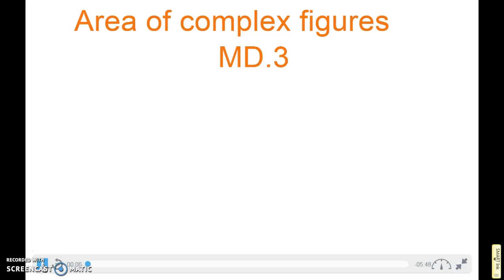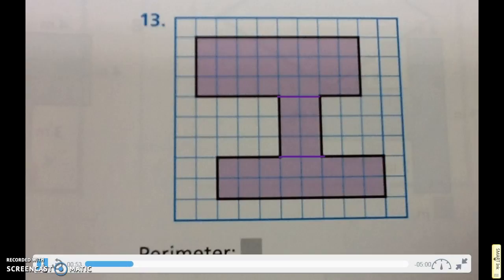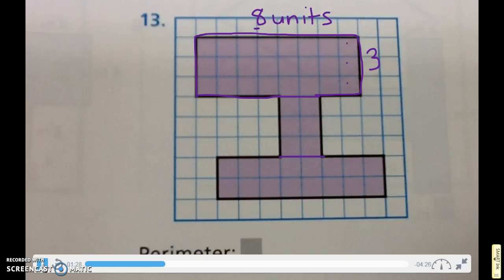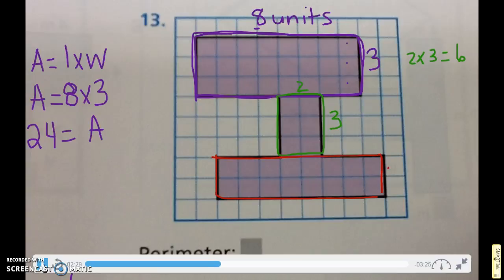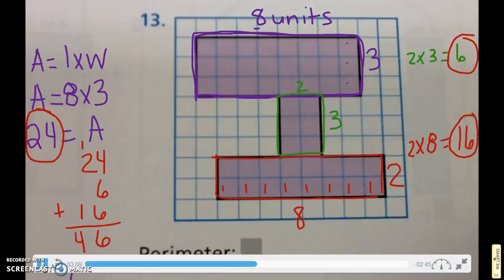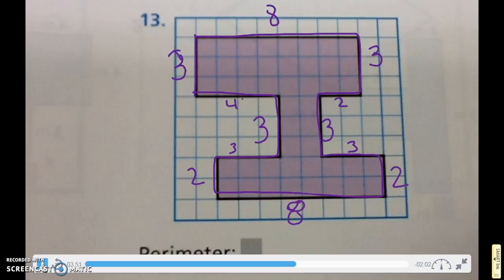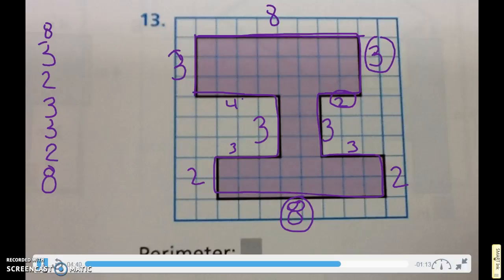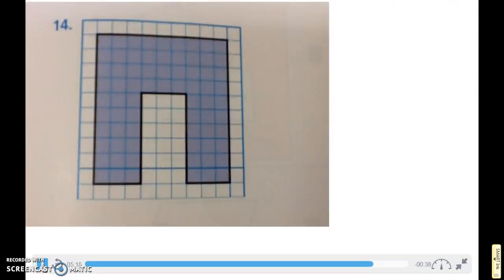Area of complex Figures